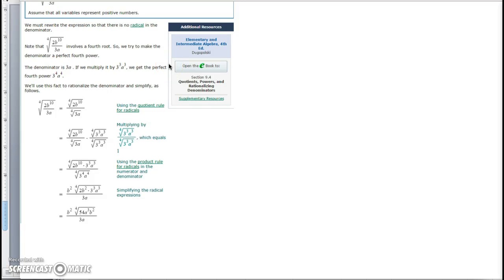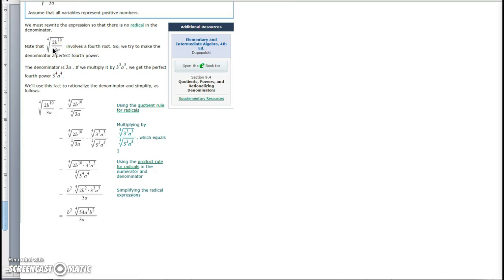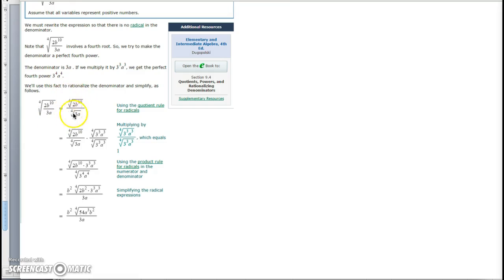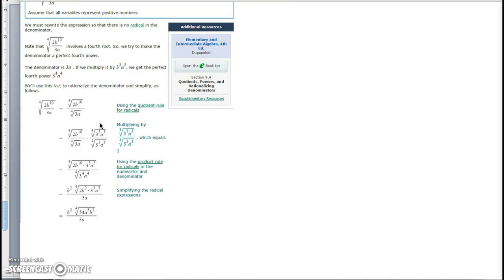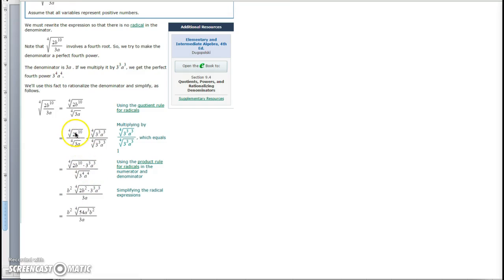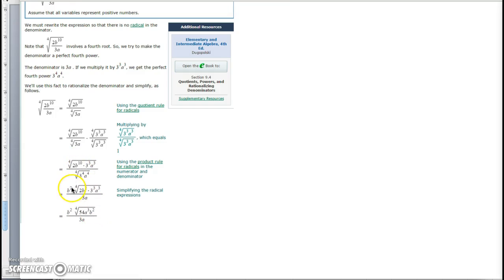rationalizing denominators with higher roots